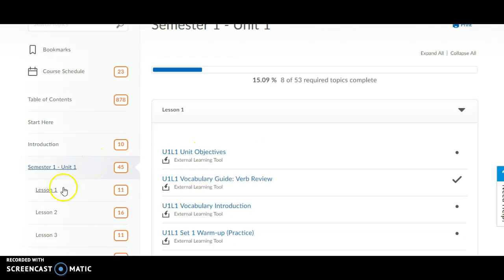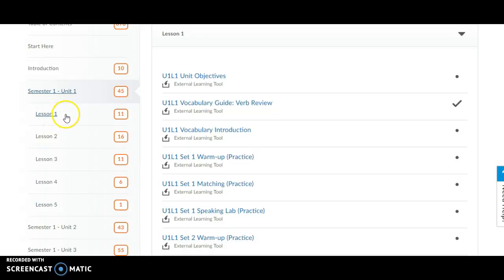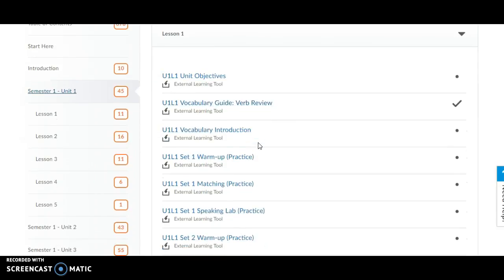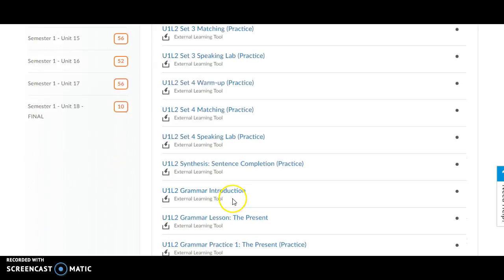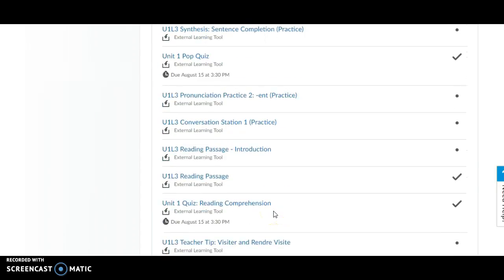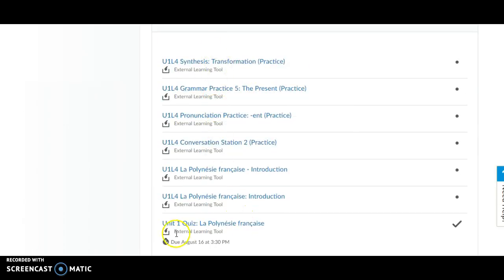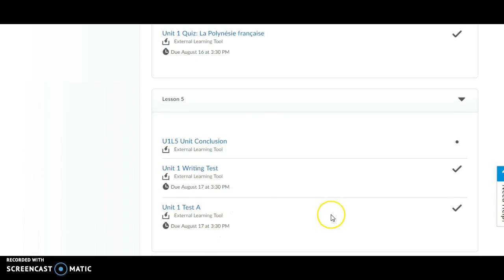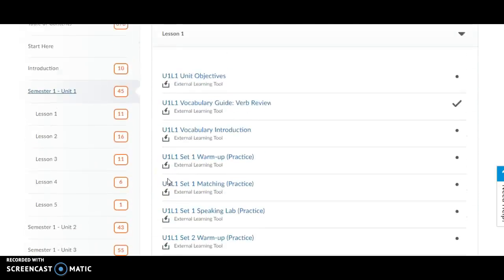French 2 August 20, 2018